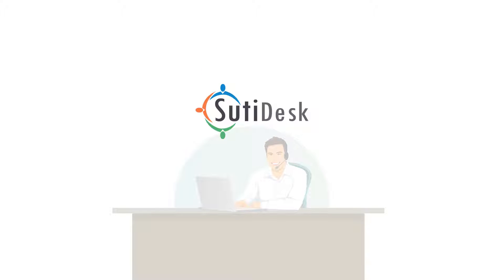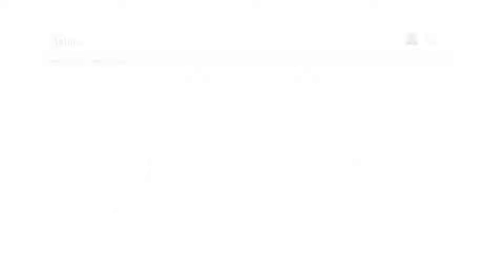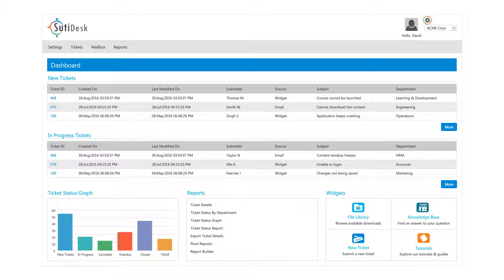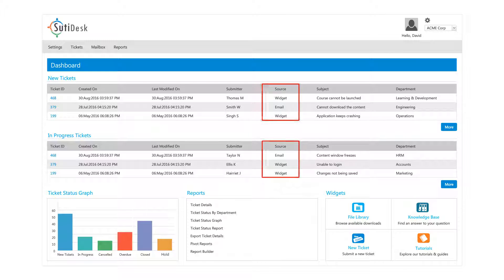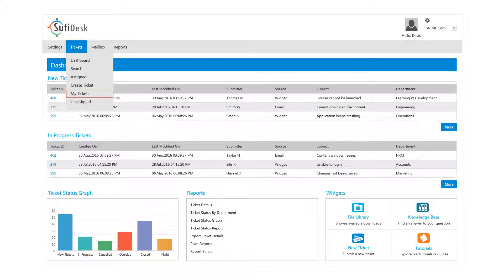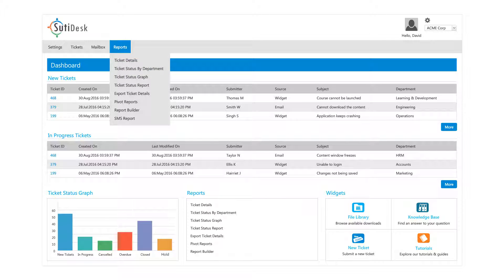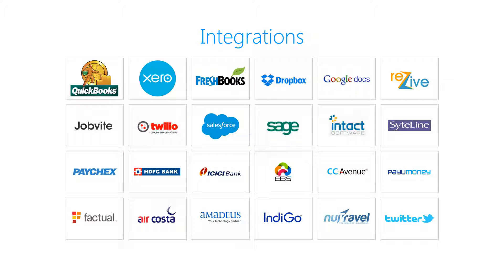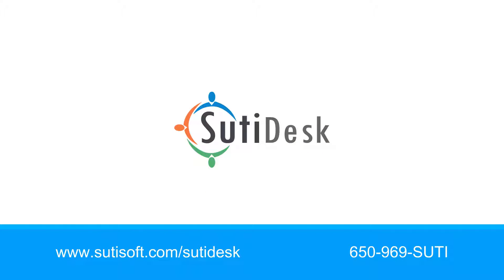Online Help Desk Software - SutiDesk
SutiDesk addresses client’s grievances and streamlines the customersupport process. Technical team represents SutiDesk and is responsible to receive, process and respond to the service requests. SutiDesk works by triggering tickets for all the customer queries so that all your queries get resolved in the timely fashion.